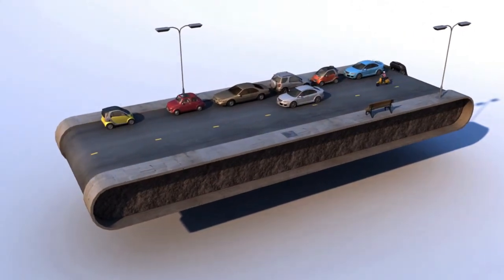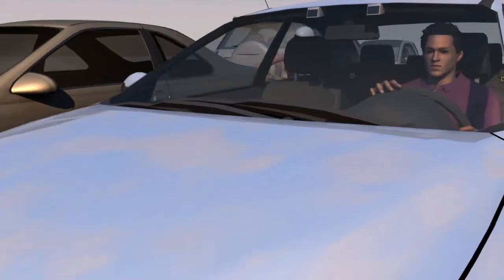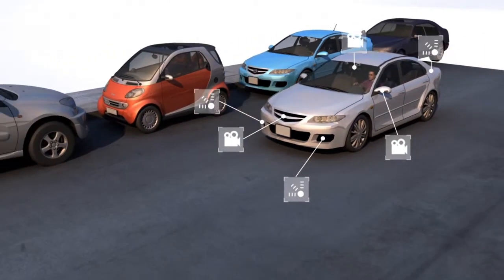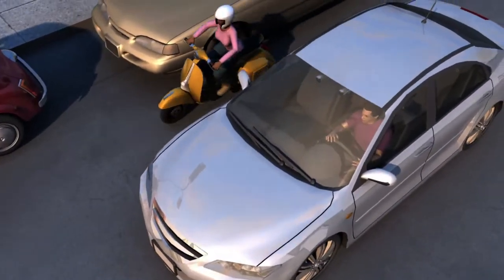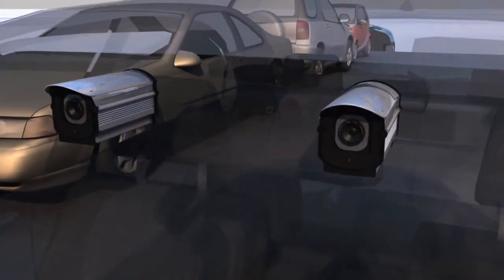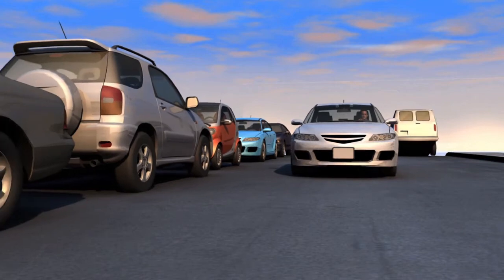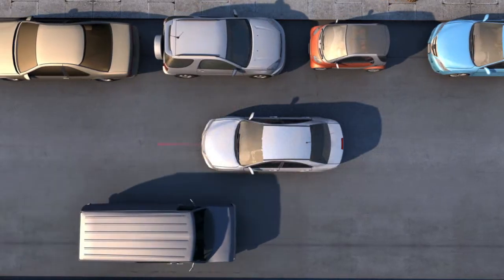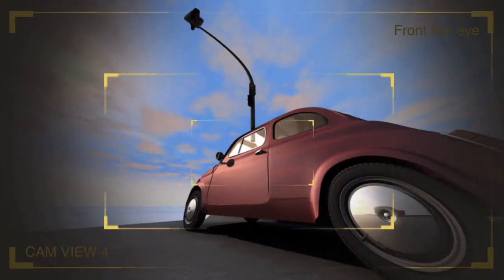Self-driving cars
Is an Apple Car about to hit the road? The California technology colossus behind the iPhone has confirmed its interest in self-driving cars, but experts are trying to deduce the secretive company's plans for traction in a market where others have been speeding along.VIDEOGRAPHIC